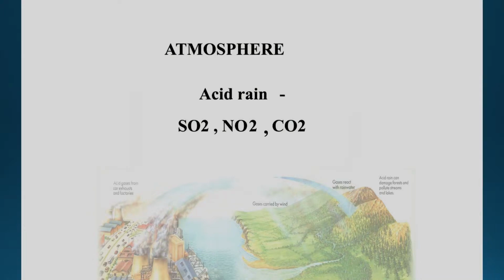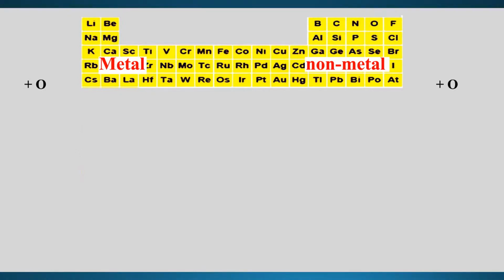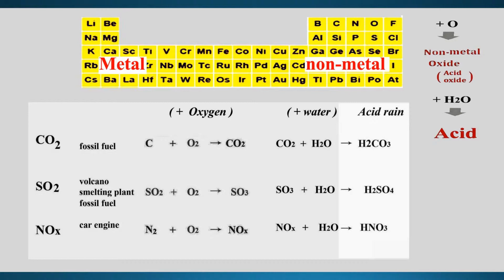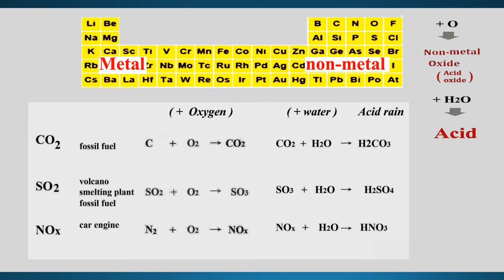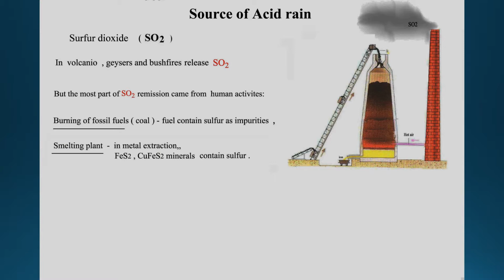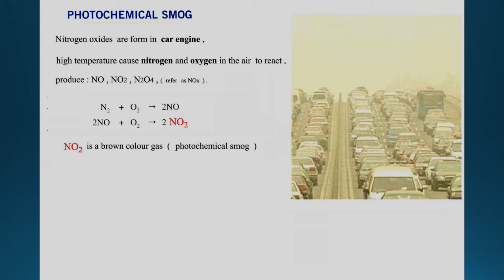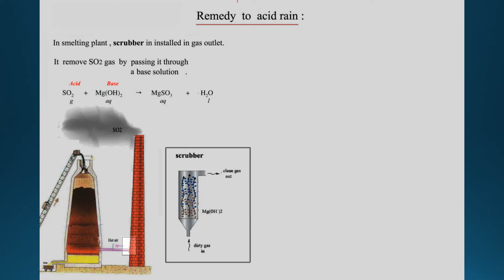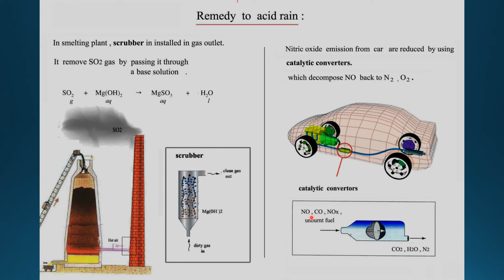22 ACID RAIN CO2 , SO2 , NOx HSC Chemistry